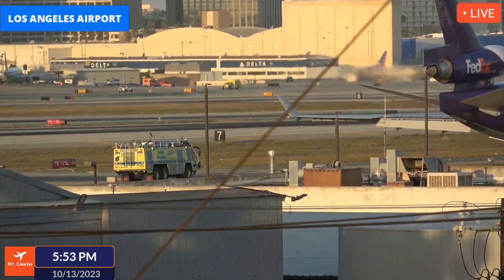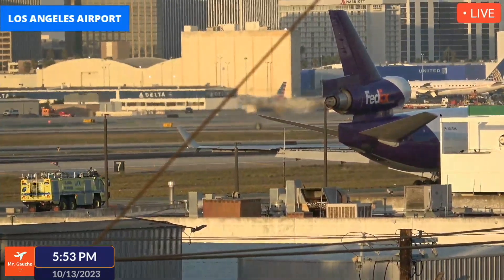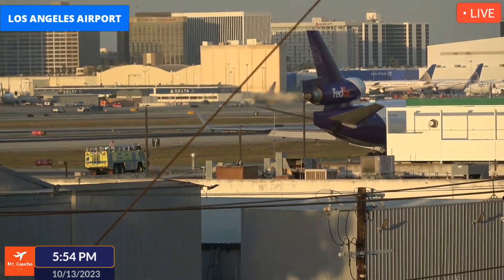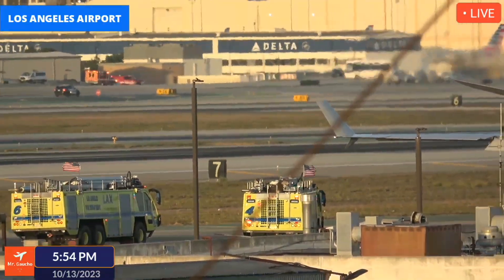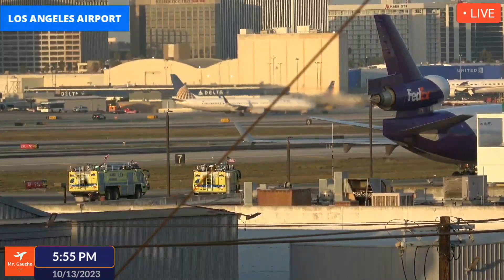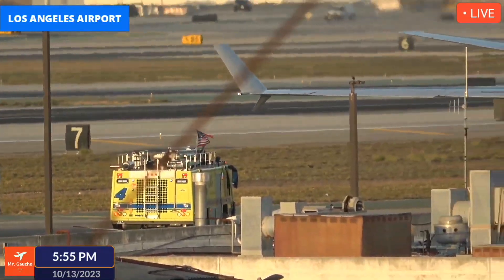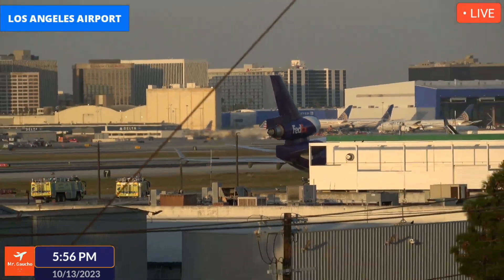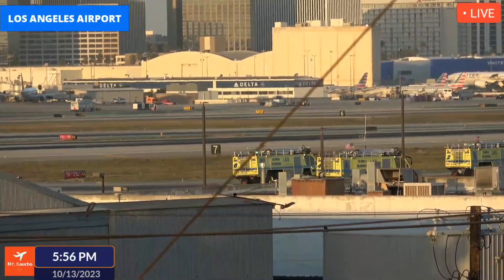FEDEX MD-11 EMERGENCY LANDING AT LAX | LIVE with ATC | Los Angeles Airport Plane Spotting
On 10/13/23 a FEDEX MD 11 made an Emergency landing at LAX runway 24L due to Cargo Fire Indication | Los Angeles Airport Plane Spotting

The footage shown in this video is property of Mr Gaucho and may not be used unless permission is granted from Mr Gaucho.